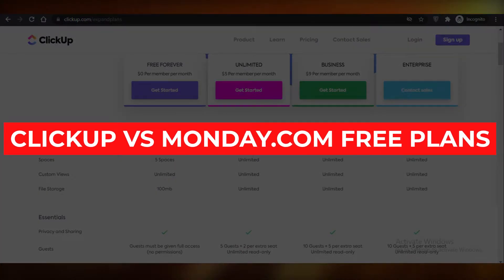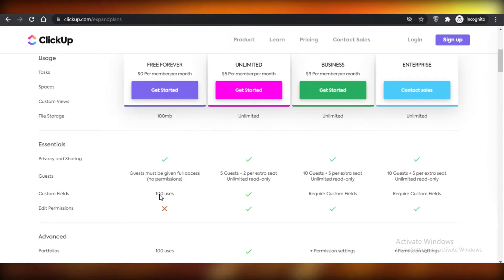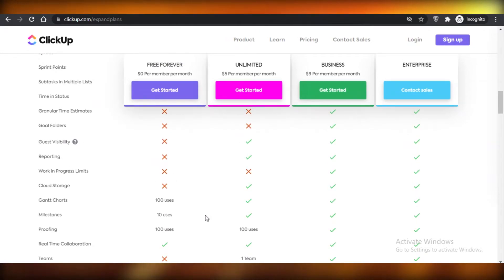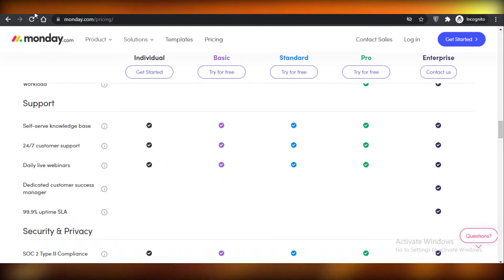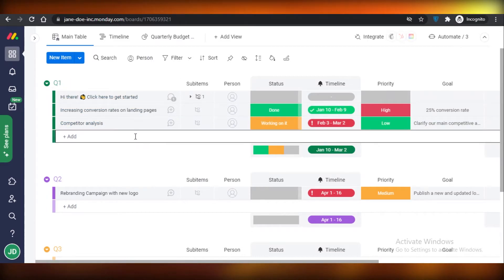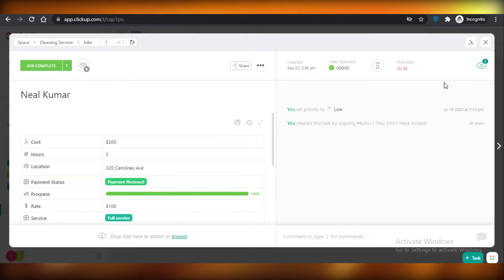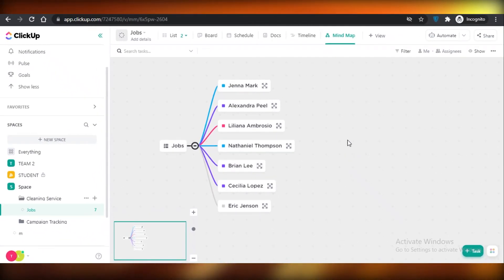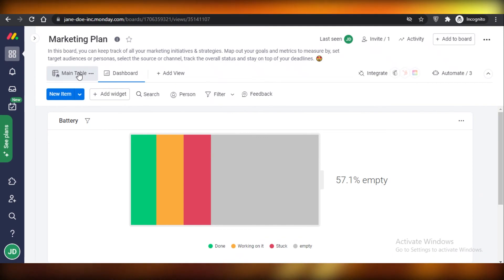Clickup vs Monday.com FREE PLANS | Free Plan project Management Comparison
Clickup vs Monday FREE PLANS | Free Plan project Management Comparison

In this video I show you a Comparison between Clickup vs Monday's Free Plans to See which Project Management Software is the best for your Projecct Management Needs.